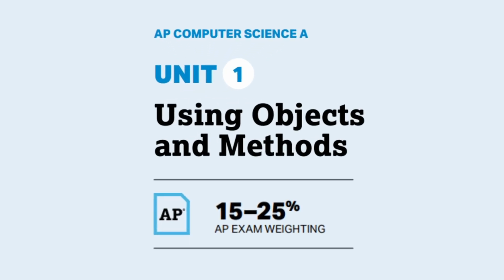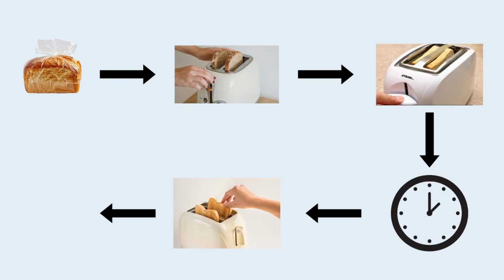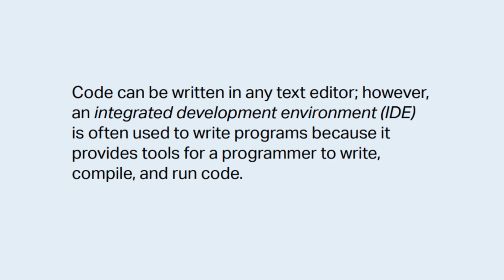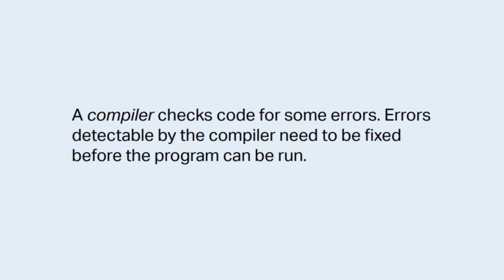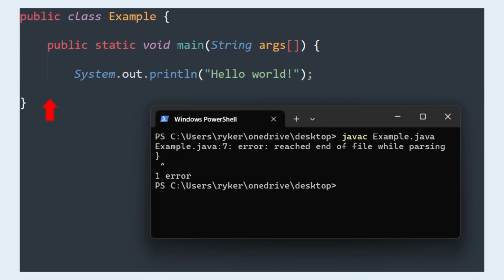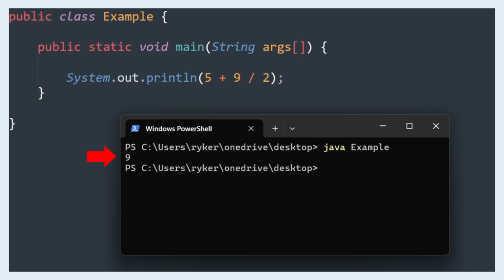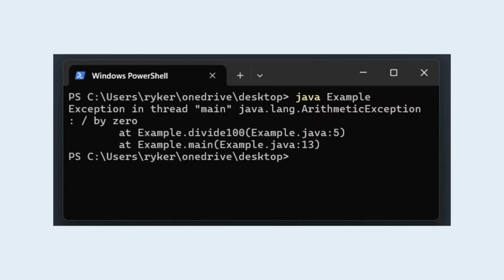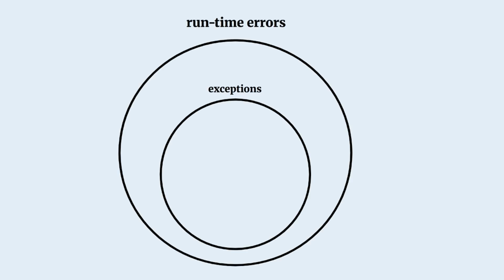Algorithms, Programming, and Compilers (AP Computer Science A Topic 1.1)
All learning objectives taken from the updated AP CSA Course and Exam Description.